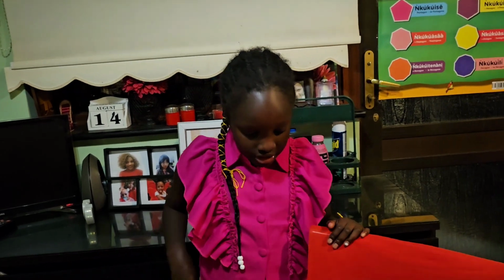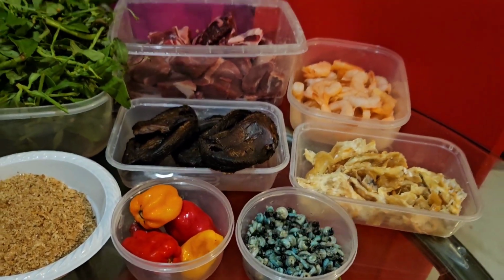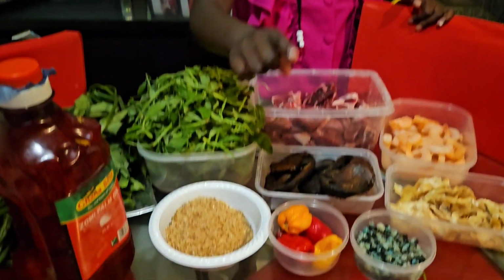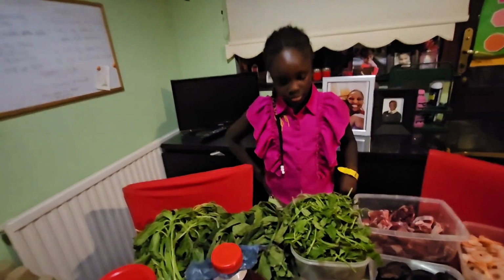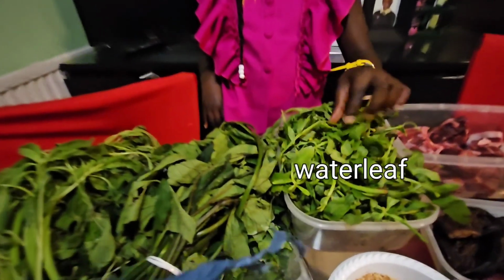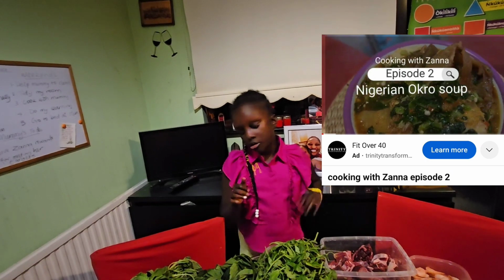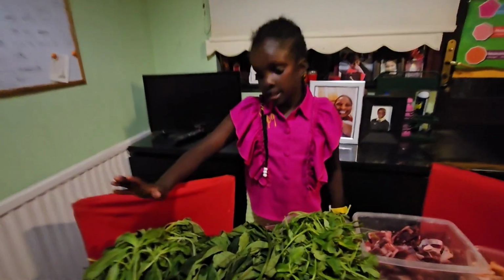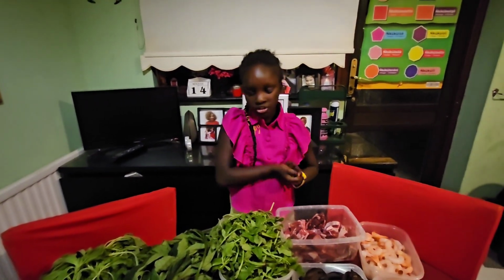Cooking with Zanna episode 5 (Yummy Edikaikong)